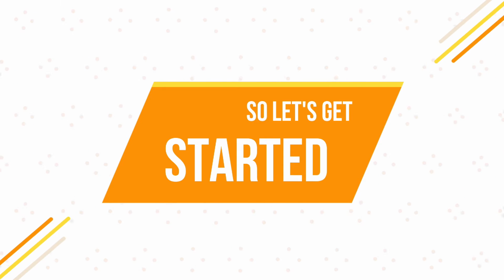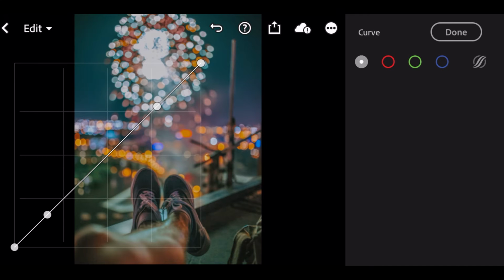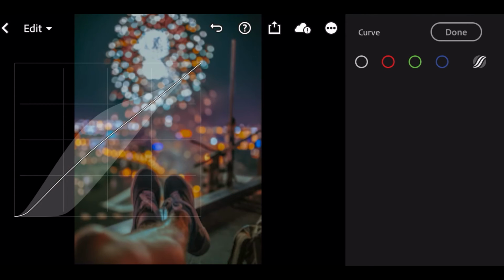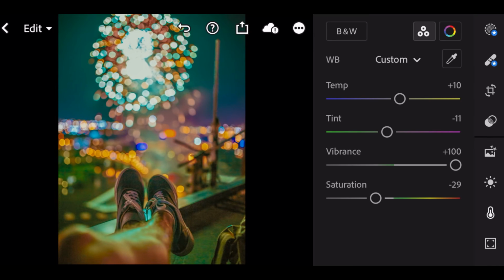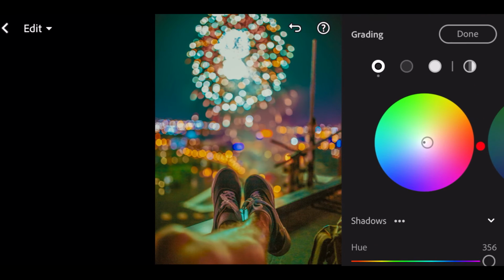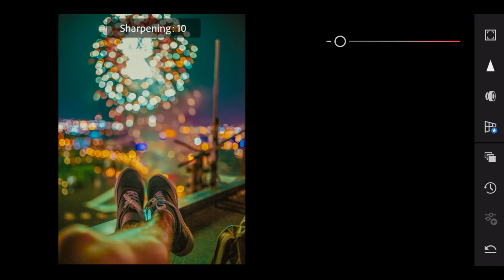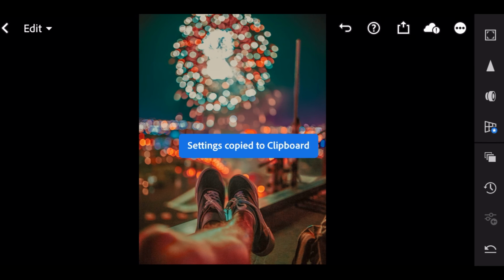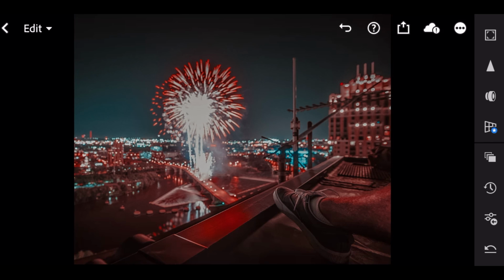Happy New Year - Lightroom Mobile Presets DNG | How to Edit Happy New Year Photos | Neon Preset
PICTURES:

• Unsplash
• iStock

Song: Ofshane | Meet & Fun!